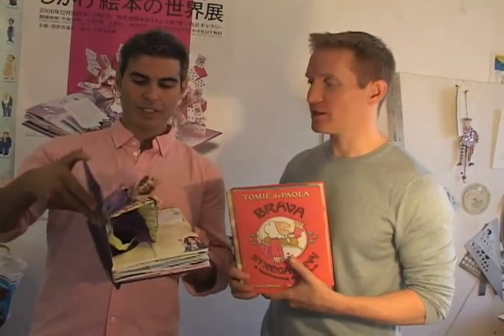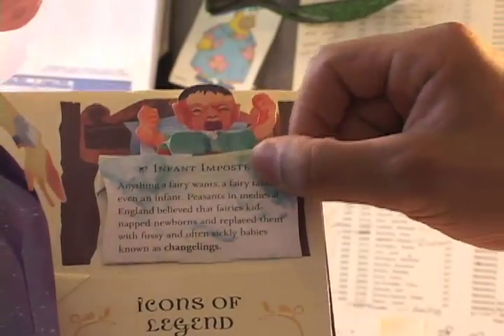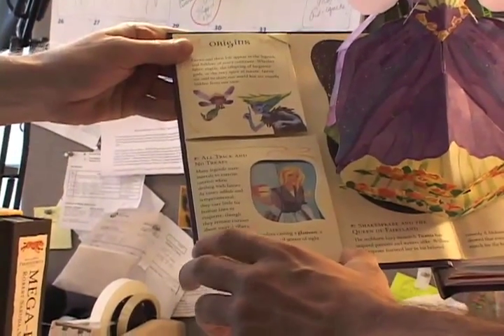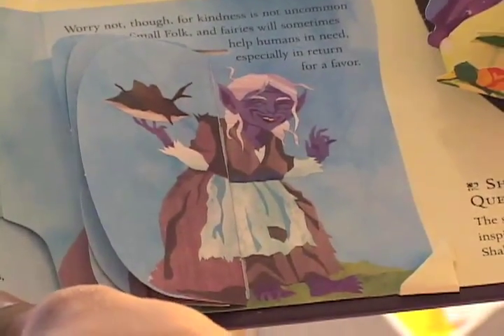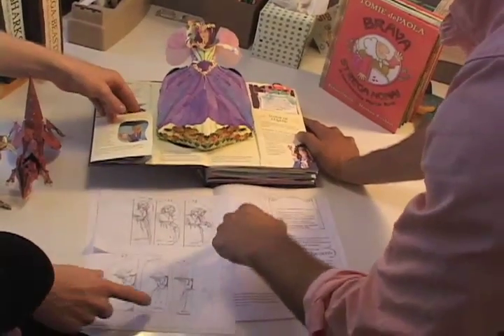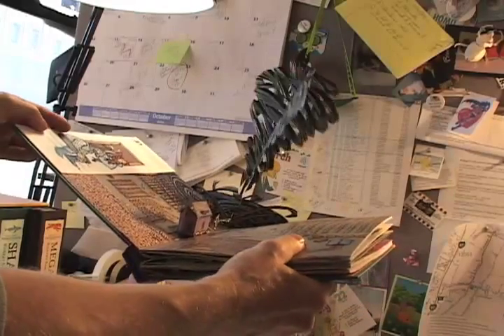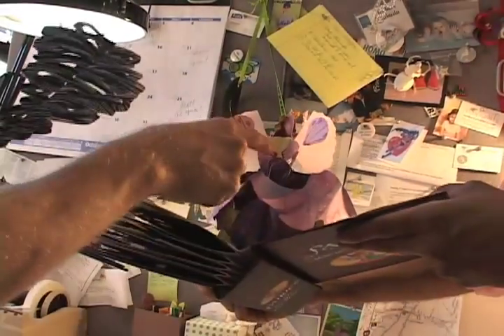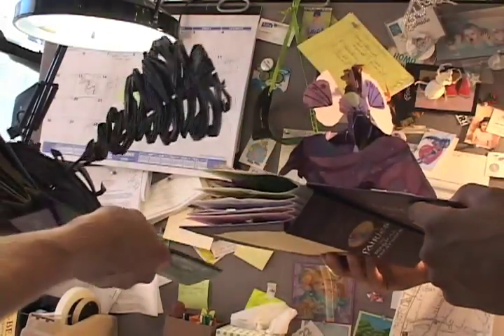Inside the Pop-Up Studio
Master paper engineers Robert Sabuda and Matthew Reinhart discuss select pops in 'Fairies', the first book in 'Encyclopedia Mythologica,' their second trilogy.